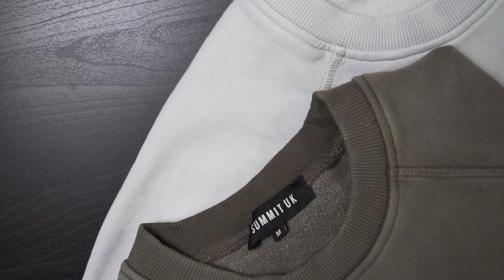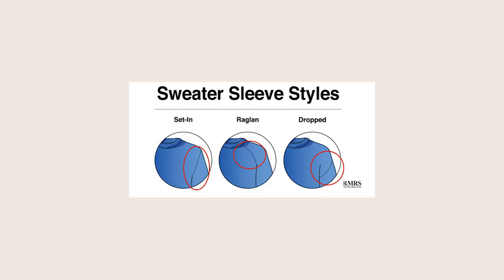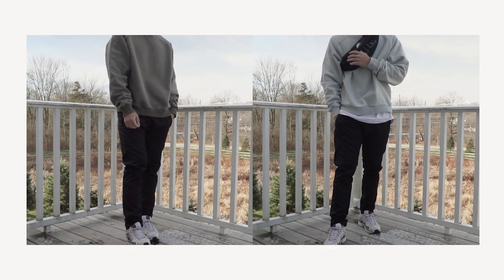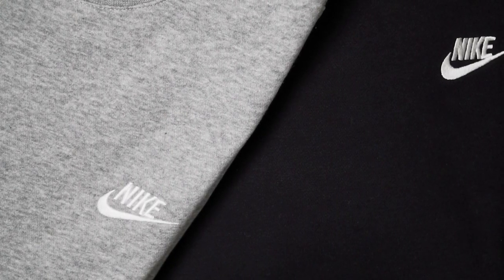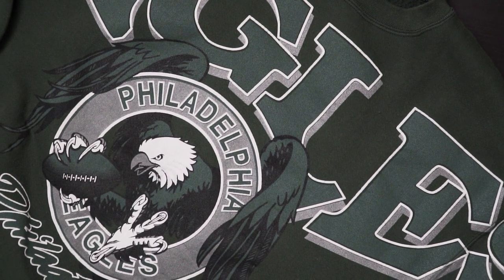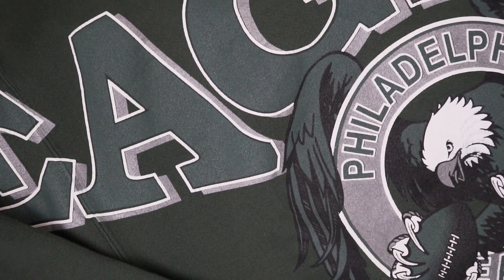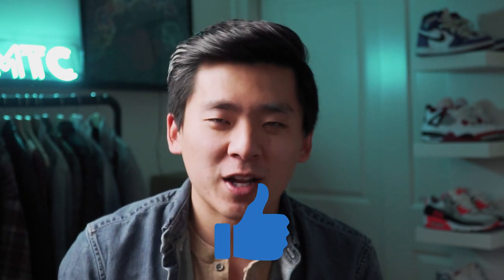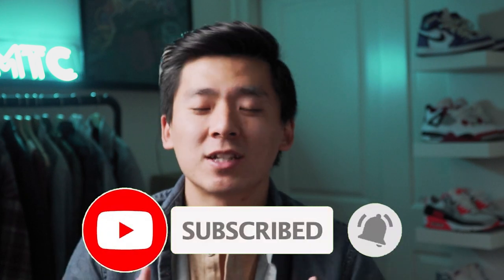My Current Favorite Crewneck Sweatshirts // How to Style Crewneck Sweatshirts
In this video, I showcase my current rotation of crewneck sweatshirts. I have absolutely been enjoying these crewneck sweatshirts as of late, and it's really all I have been rocking with. Not only do I showcase the sweatshirts, but I also show you guys the fits that I am rocking them with!

Philadelphia Eagles Crewneck Sweatshirt: N/A [Check Vintage IG pages!]